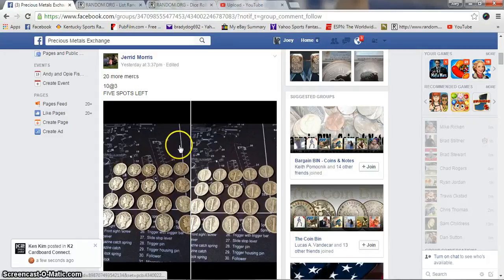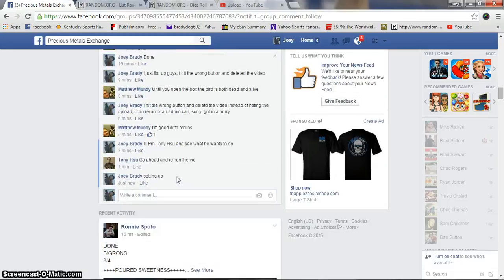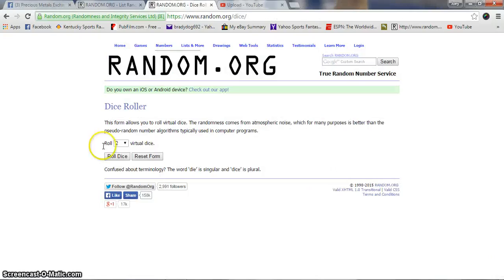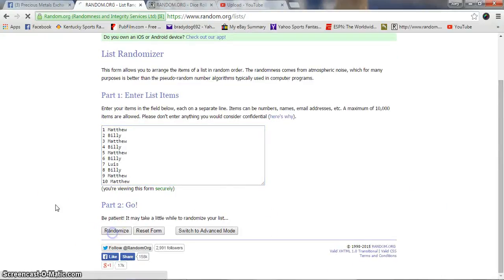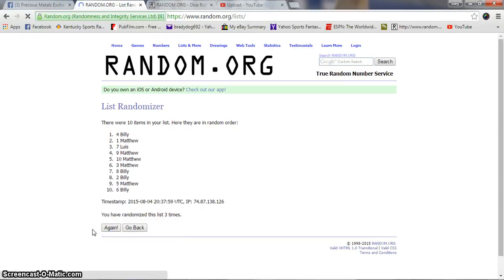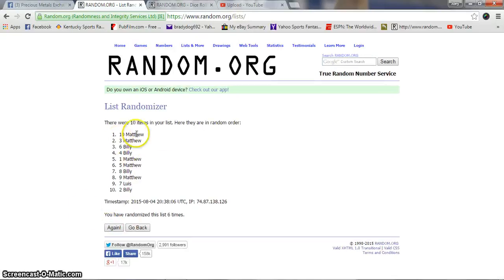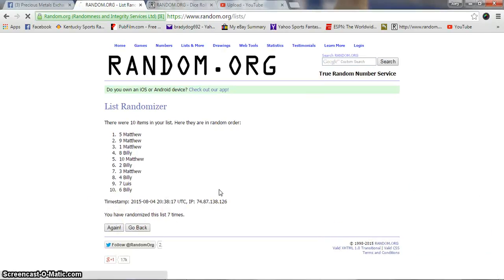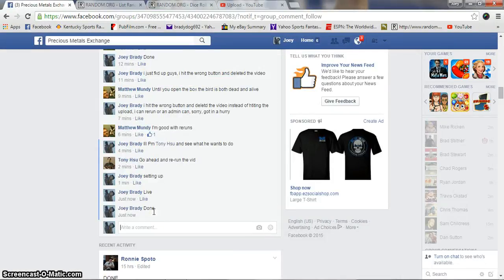Jerrids lot of Mercs